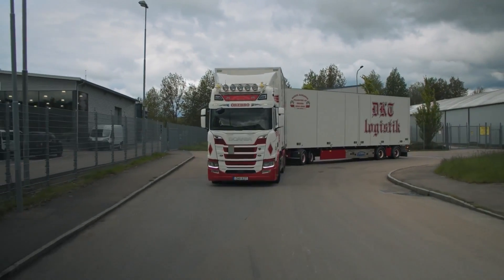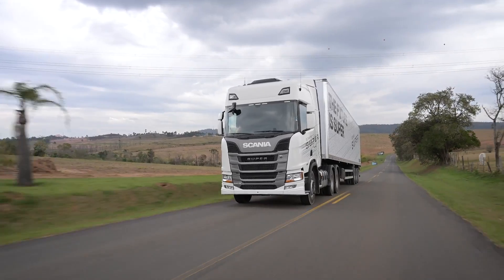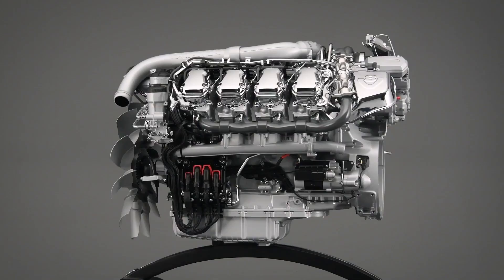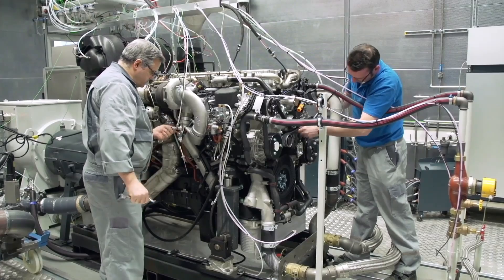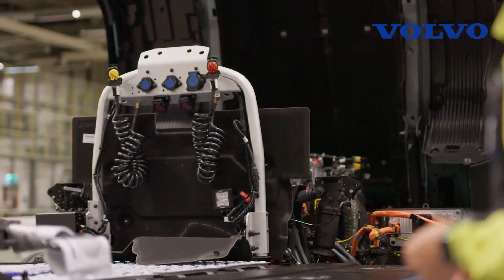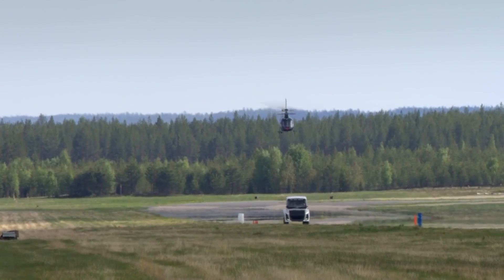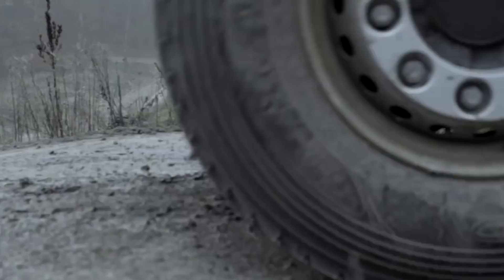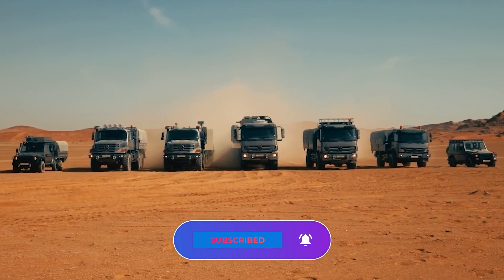Why is this Engine The Best - Scania vs. Volvo vs. MAN vs. Mercedes?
TRUCKS ARE AWESOME! But if you’re a trucker or truck lover out there, we don’t need to tell you that! Not all trucks are the same, though,Some are built to last longer, go further or cost you less in fuel. And it all boils down to the single most important component of a heavy vehicle: THE ENGINE. When you look underneath your truck, would you rather be looking at the Volvo D16K, or the Mercedes OM 473? What factors do you consider the most when you pick what’s gonna be under the hood of your truck? The weight of your Scania V8 engine? The power of the MAN D38 under your hood? The popularity the Mercedes brand might have? Or the Flexibility of Service That the Volvo company might have to offer?